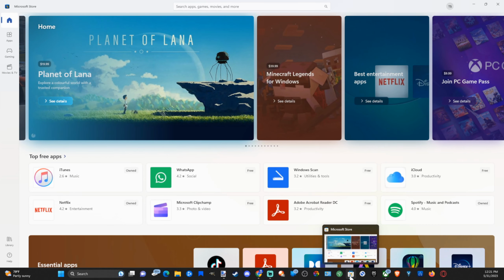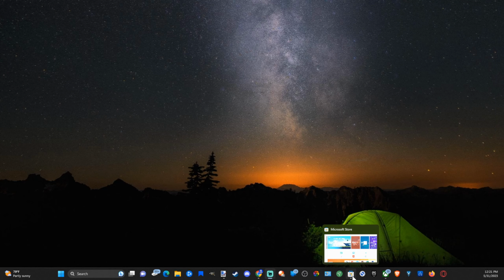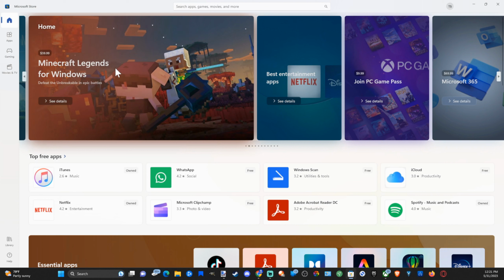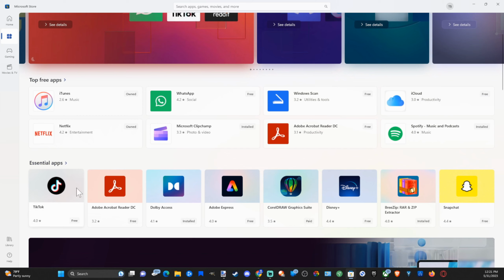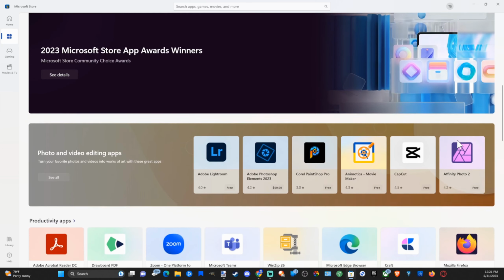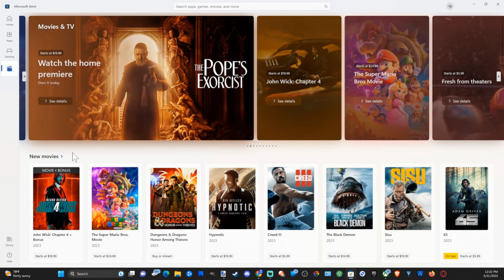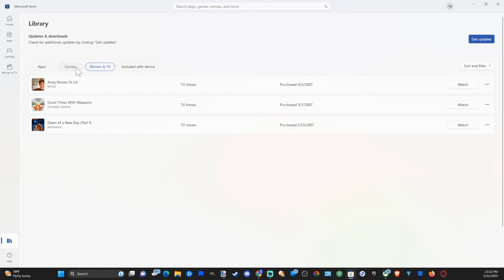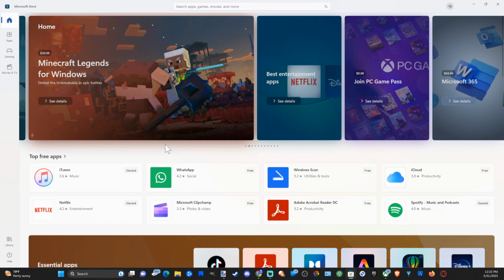How to Download & Install Apps on Windows 11 Store (Microsoft Store)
Do you want to know how to download and install apps on windows 11 store. If you want to get apps on your PC windows 11 or windows 10 go to where it says search and then type in store and open the microsoft store. You will be able to get apps on your PC or install games from the windows 11 store.